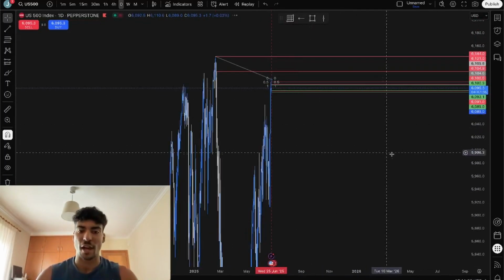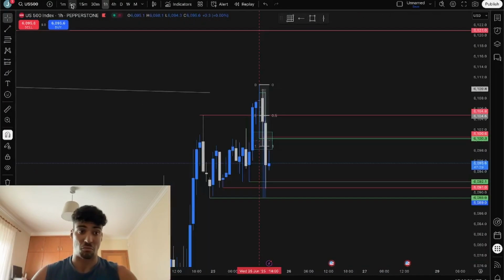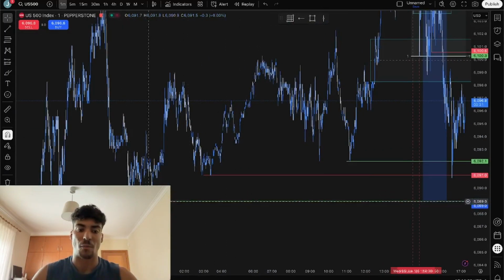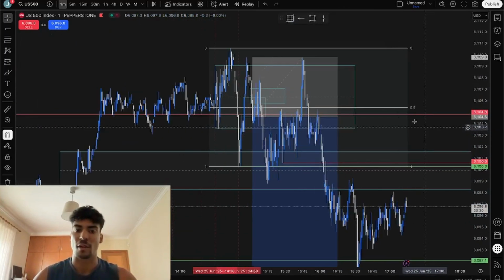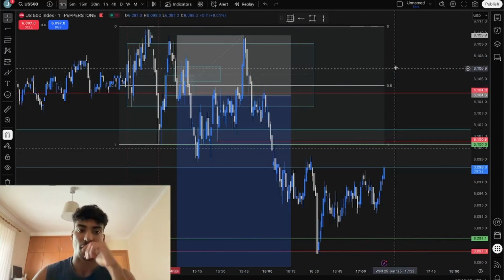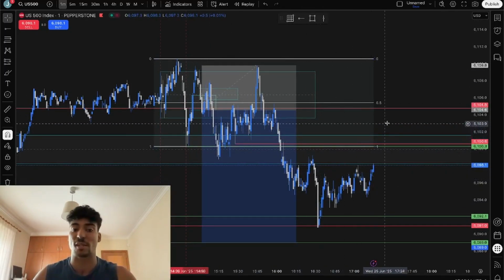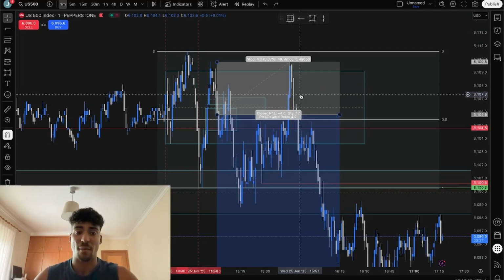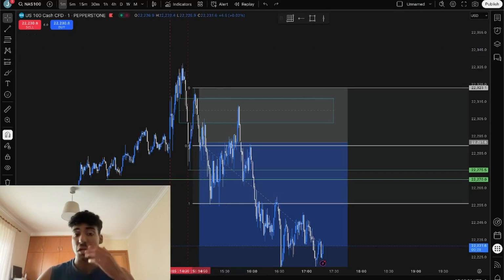Live Day Trading Making $39 (TODAY WAS BRUTAL)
ES Trade Recap 25/06/2025